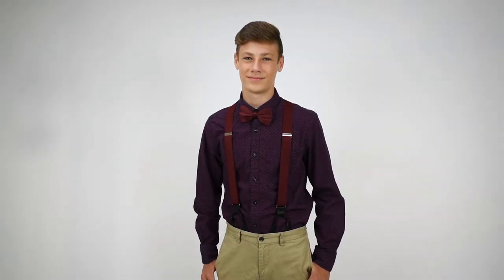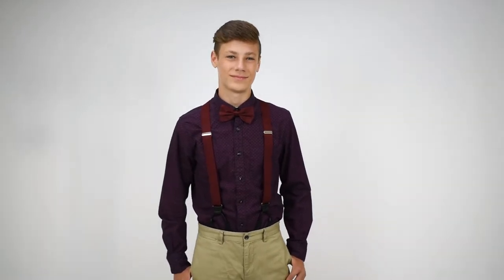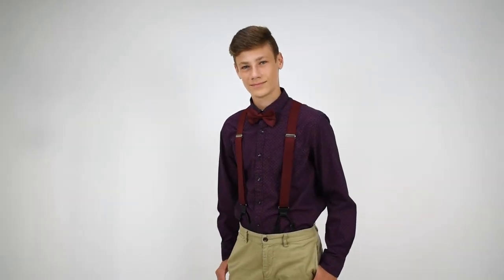Burgundy Windsor Button Suspender w/ Bow Tie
It is possible to have a comfortable business style button-on suspender!  This suspender is an all elastic suspender with a strap width of 1.25".  It is a y-back design with one single strap below the leather patch on the back.  Each of the straps ends in a leather strip that connects to two buttons.  These suspenders come in multiple colors as well as three different sizes.  Each can be paired with either a matching bow tie or a bow tie of a complimentary color.